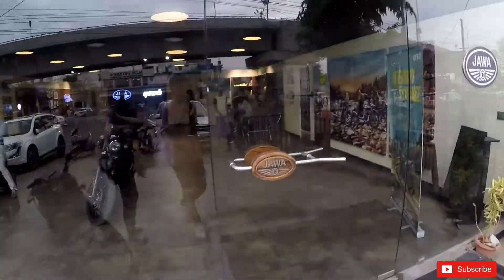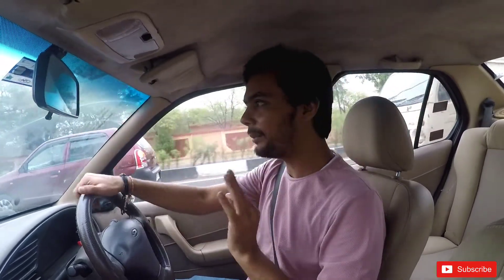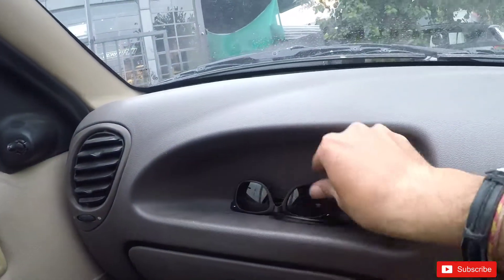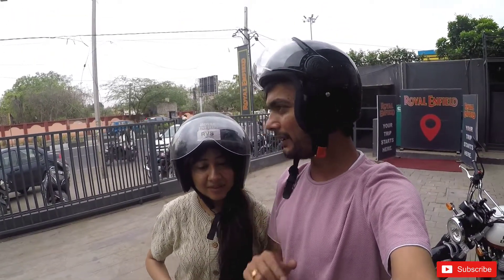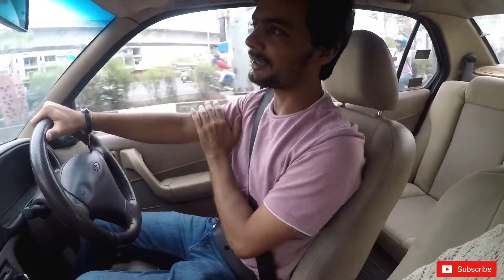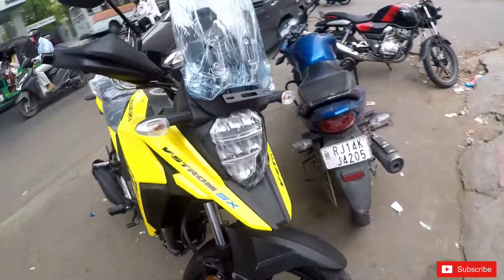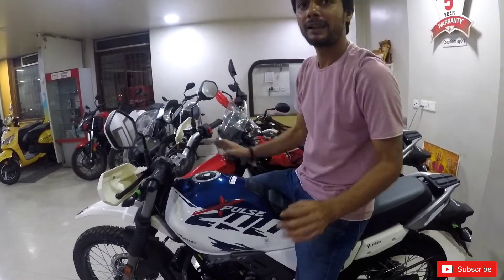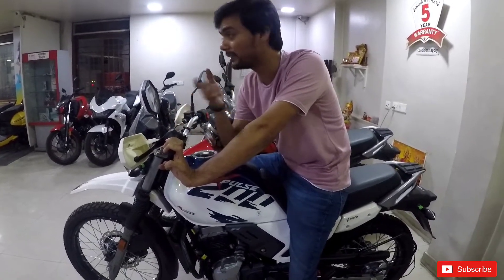IS XPULSE 200 4V IS BEST AMONG THESE 4 ADVENTURES? | HUNT FOR MY NEW BIKE BEGINS 😁